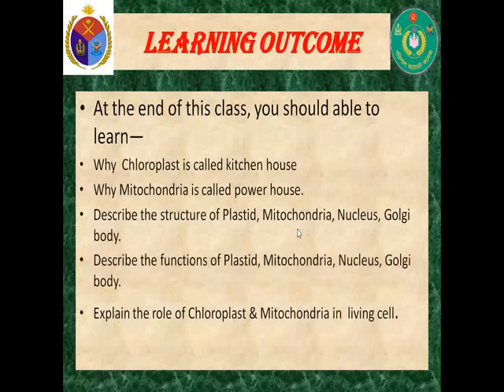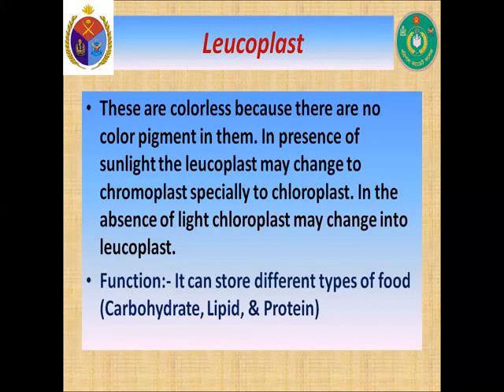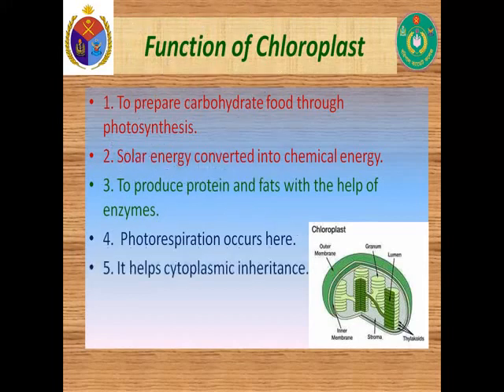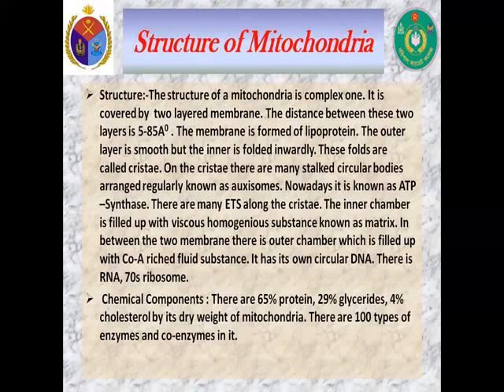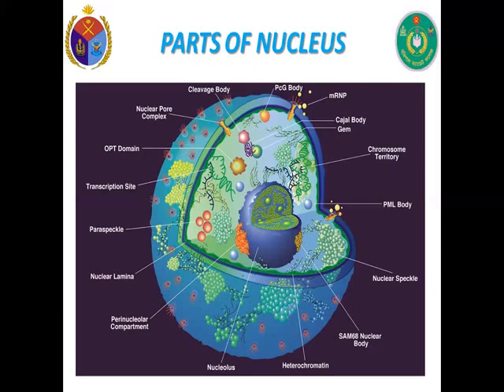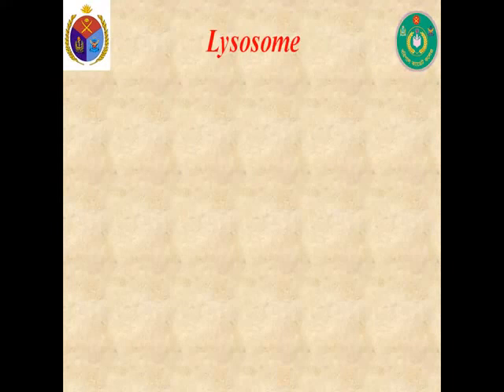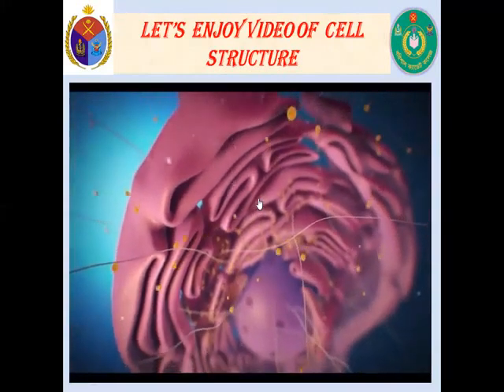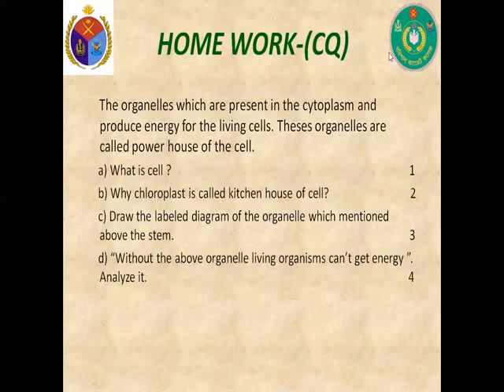XI Biology Cell Lesson 2 of 2 MUK 13 07 2020